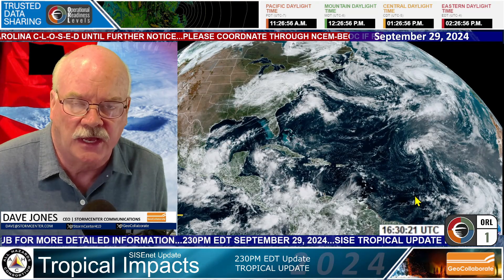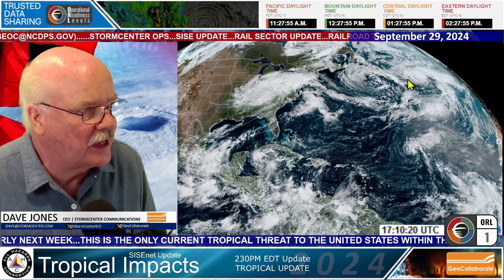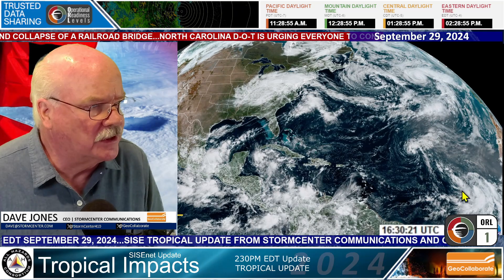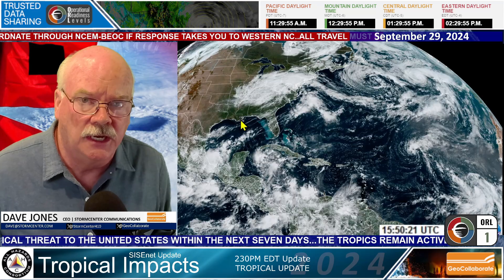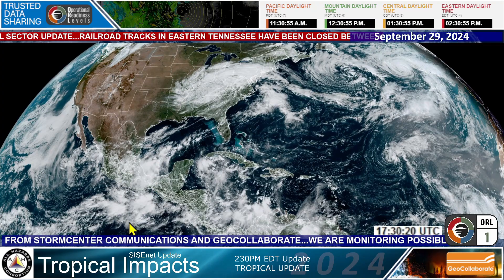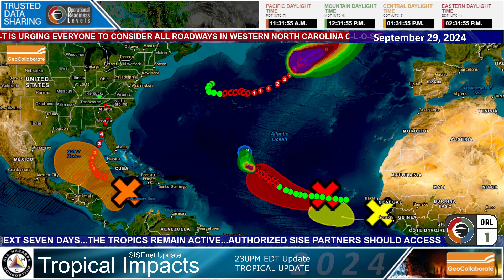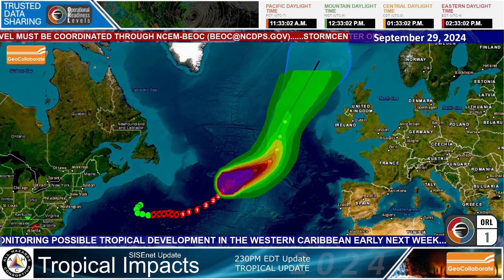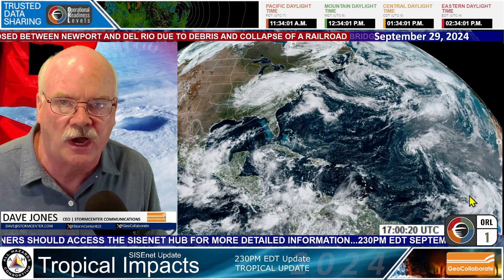20240929 GeoCollaborate Tropical Update SISE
230PM ET Tropical Weather Update

From the GeoCollaborate StormCenter Communications SISE Support Center this is the 230pm ET update on Hurricane Helene. This video is provided to support the movement of fleet utility vehicles and sharing of trusted information across public and private sectors to speed situational awareness, response and recovery.

KEY MESSAGES:

1. We are monitoring the southwestern Caribbean for possible tropical development. Everyone along the Gulf coast should monitor this system and these updates for a possible weekend impact event

2. Tropical updates will be produced every day this week and ramp up in frequency if a tropical system threatens the United States